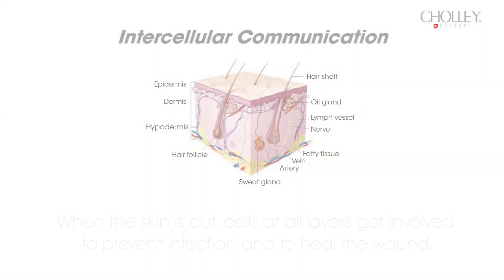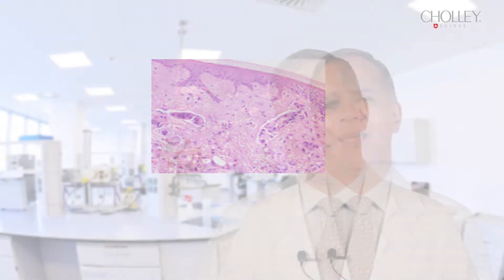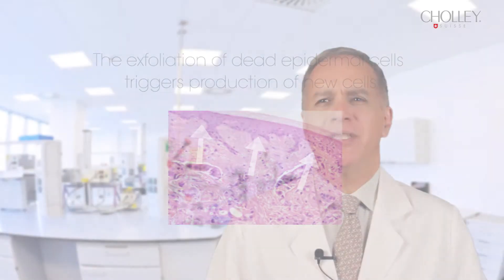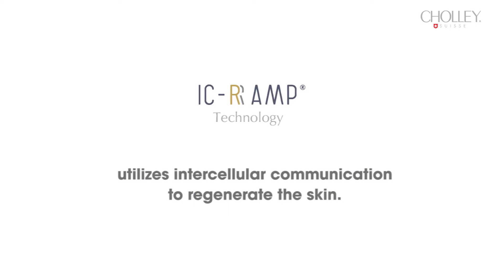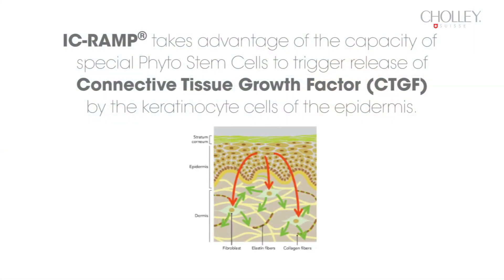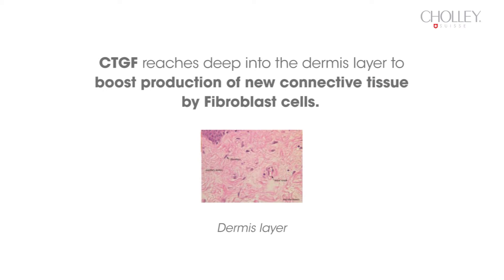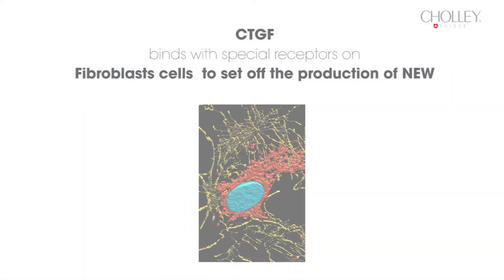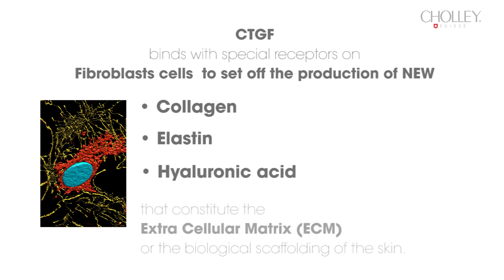Stem Cells, Skin Regeneration, and IC-RAMP® Technology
Skin cells are in constant communication with one another. For instance, when the skin is cut, cells at all layers (epidermis, dermis, and hypodermis) get involved to prevent infection and heal the damage. Intercellular communication also involves skin’s regenerative processes. As an example exfoliation of dead epidermal cells triggers production of new cells at the basal (germinating) layer of the skin.